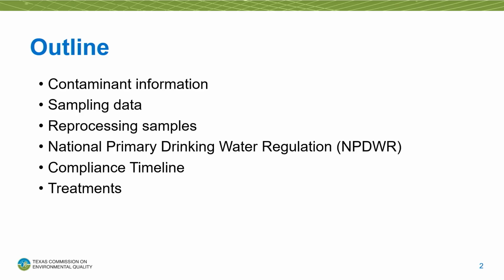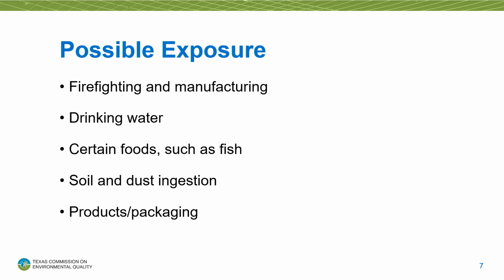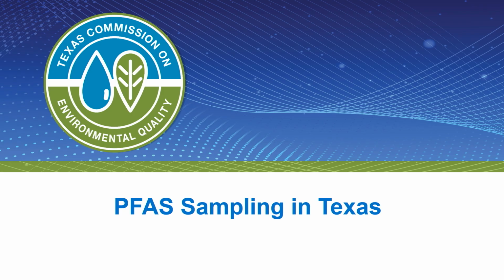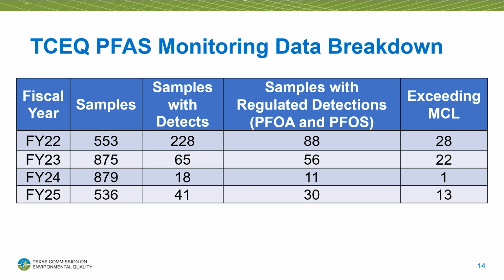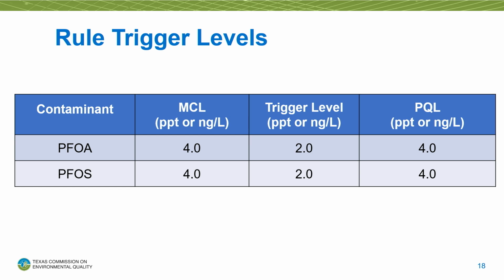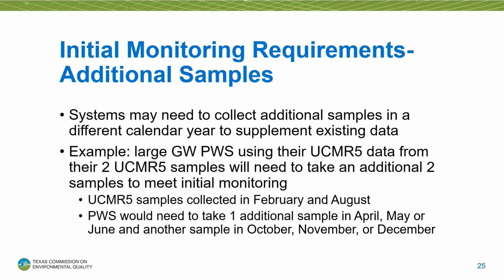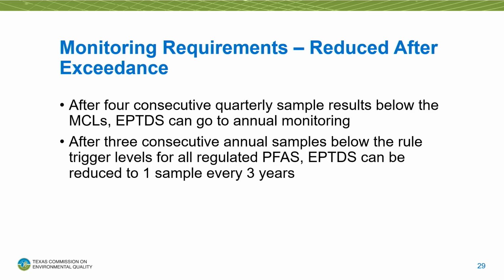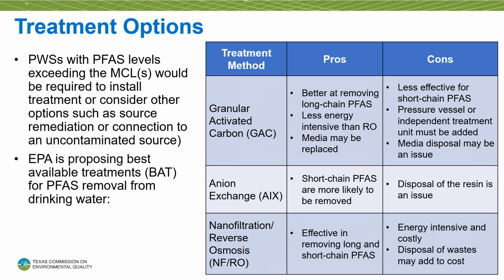15 Per- and Polyfluoroalkyl Substances (PFAS) Rule